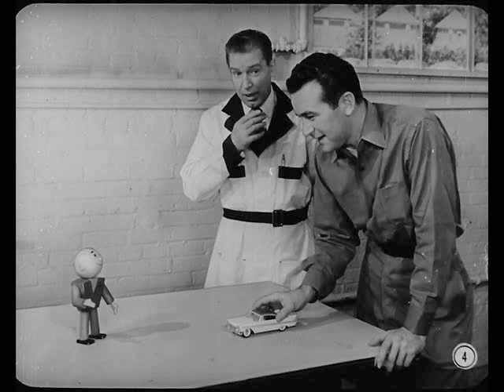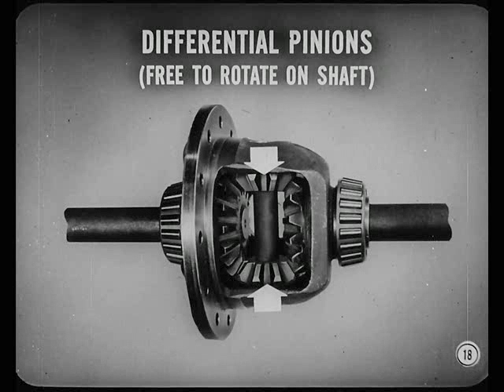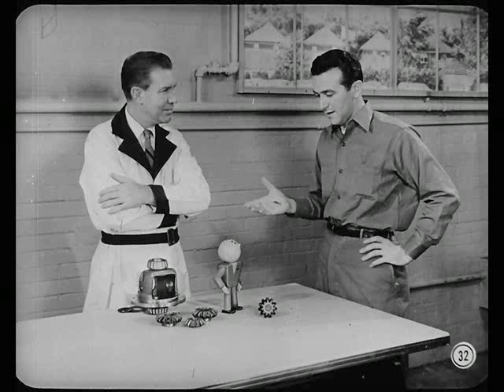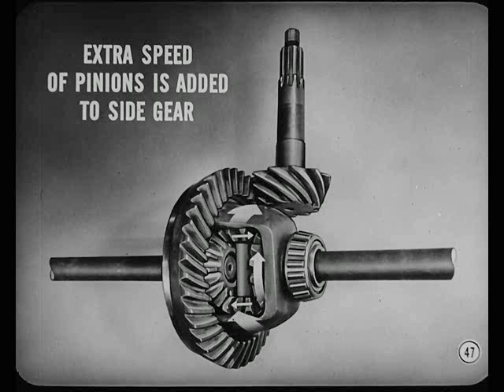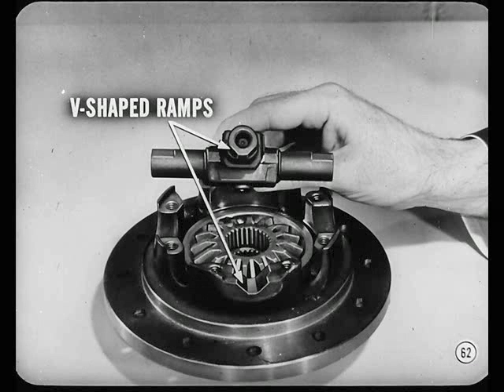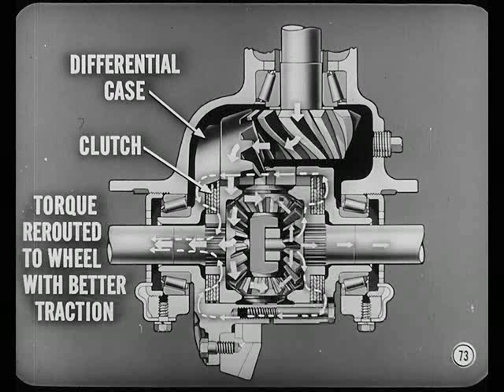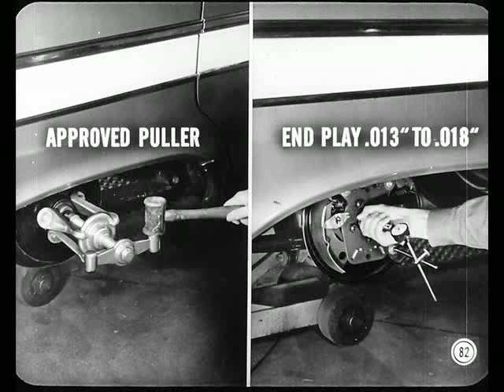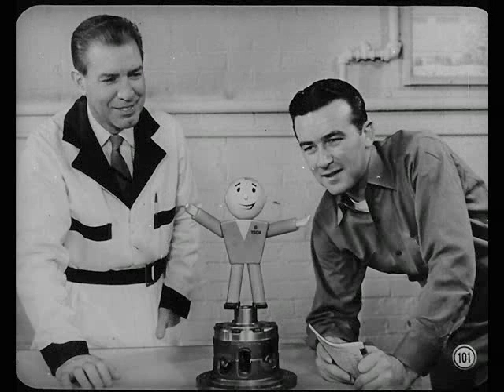Chrysler Master Tech - 1958, Volume 11-2 Sure-Grip Differential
MTSC - 1958, Volume 11-2 Sure-Grip Differential